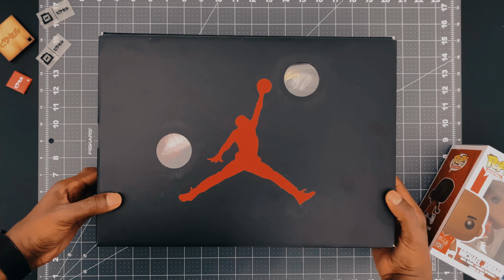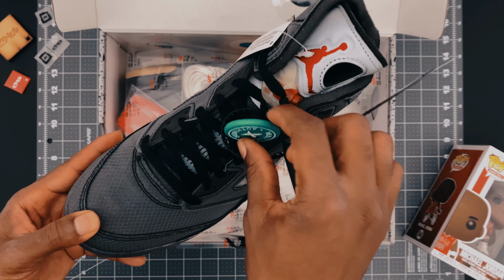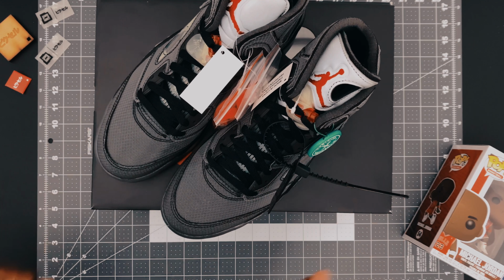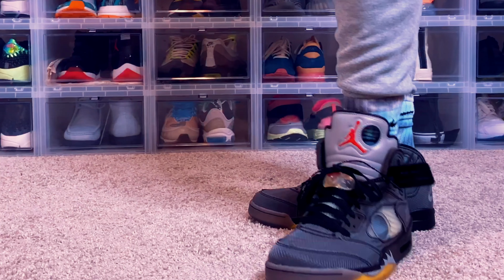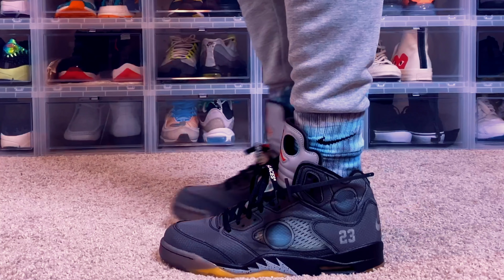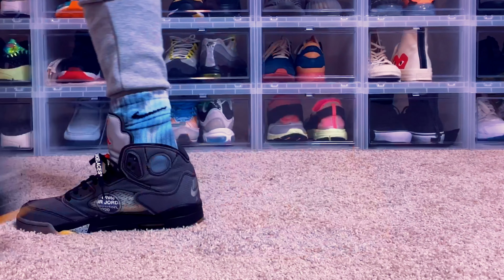WHAT'S IN THE BOX?! -- My First Pair of OFF WHITEs!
Hey everyone! IN this video I am unboxing and reviewing the new Off-White Jordan 5! Enjoy!

-GorillaPod 1K Tripod
-RODE Video ME Mic
-iPhone 11 Pro Max
-Newer Ring Light

Tee: PXLYMPICS Tee by PXL Apparel

Chilling Storytelling Type Boom Bap Beat Hip Hop Rap Instrumental